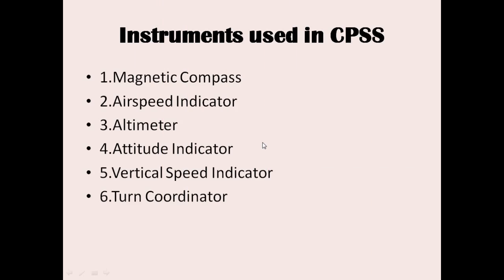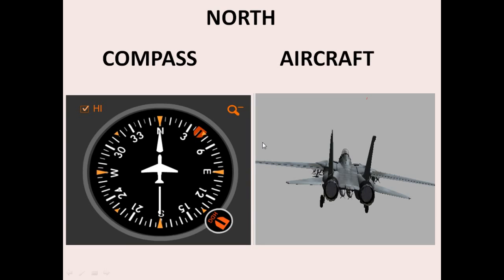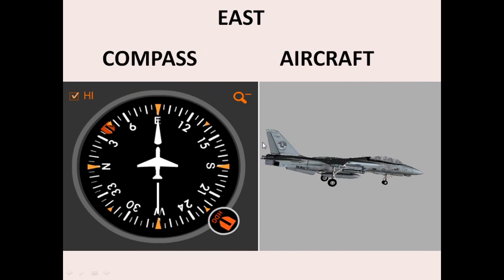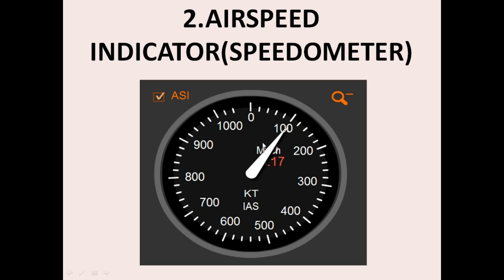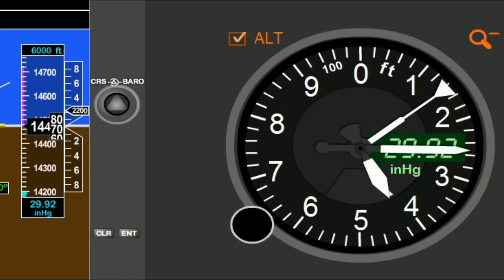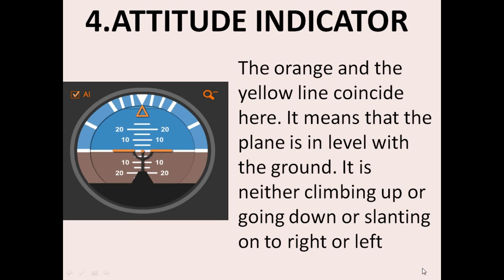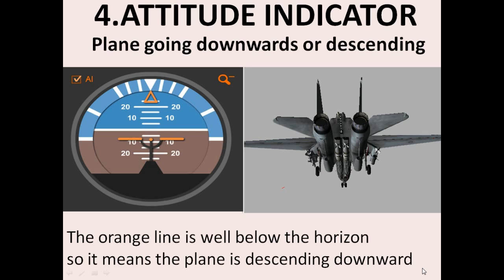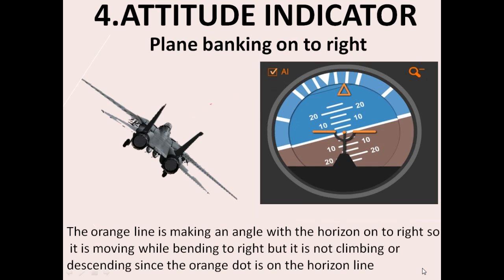#1 CPSS Test|All Instruments Explained|Selection Guaranteed!!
This video explains all the instruments that are shown and are a part of cpss test of part 1. A must watch for candidates aspiring to clear cpss.